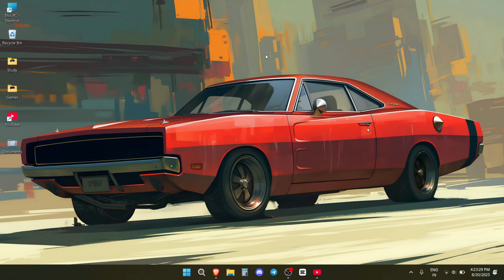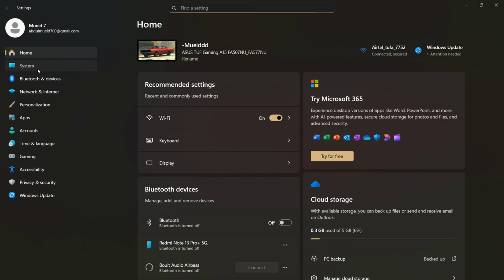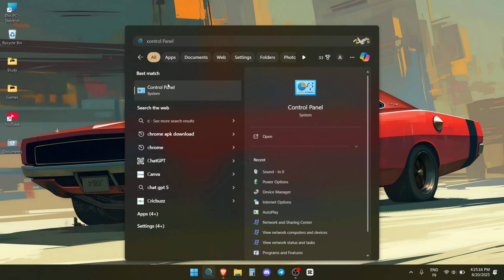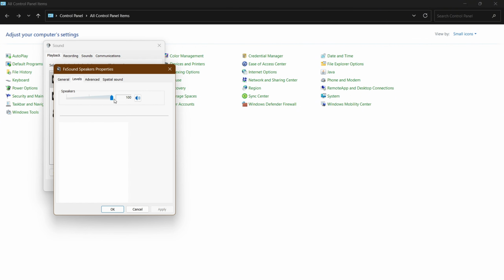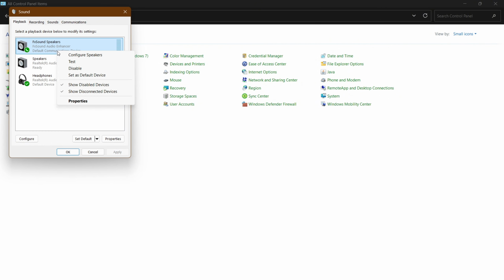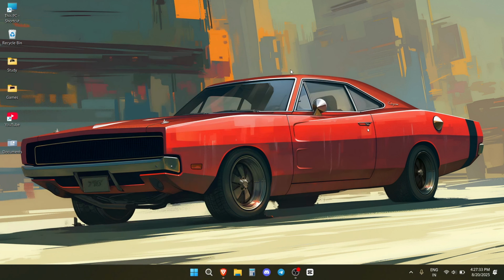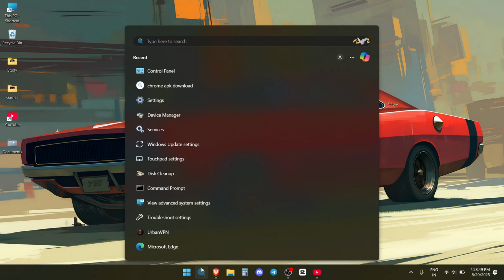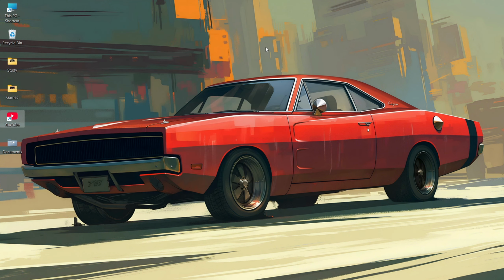🔊 How to Fix Sound or Audio Problems in Windows 11 | Easy Guide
🎧 Having trouble with sound or audio on your Windows 11 PC? Don’t worry! In this guide, I’ll show you step-by-step how to fix sound issues in Windows 11, including:

No sound from speakers or headphones

Audio device not detected

Headphones not working

Sound driver issues

👉 By the end of this video, your Windows 11 sound problem will be fixed!

🔹 Works for laptops & desktops
🔹 Covers Realtek, Intel, and all major audio drivers
🔹 Simple methods anyone can follow